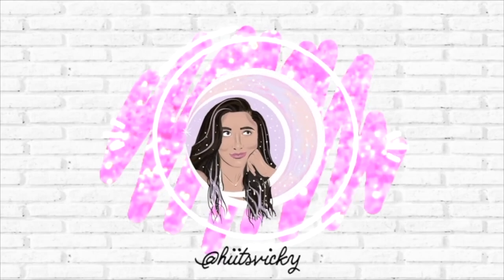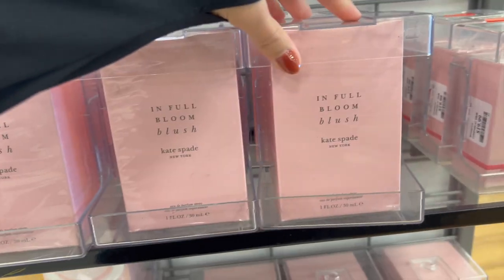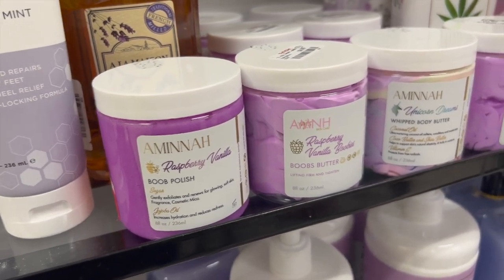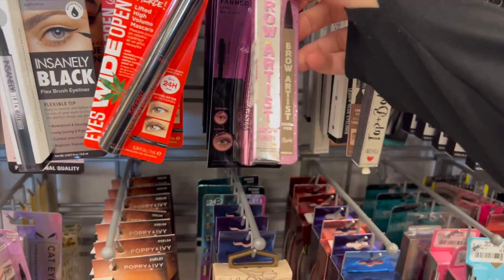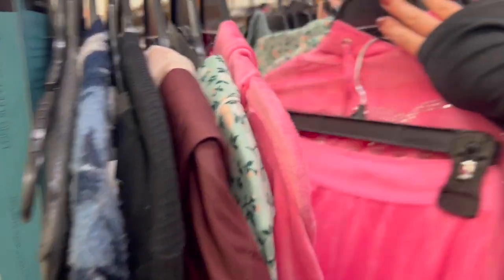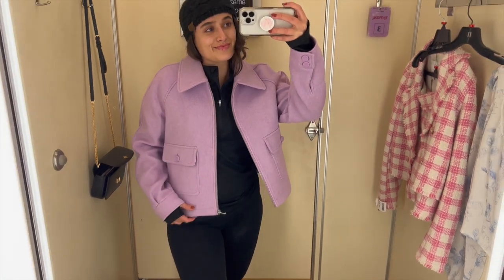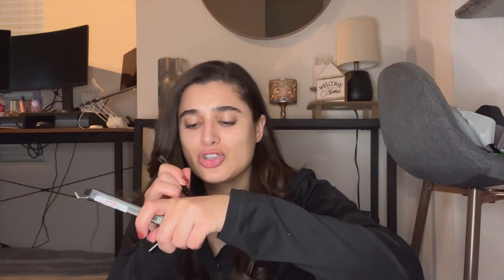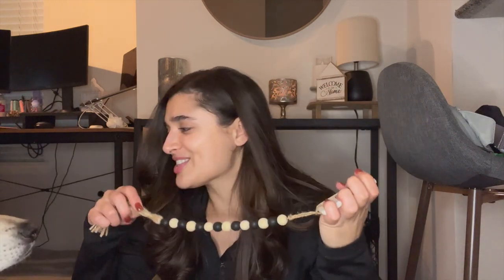TJMAXX SHOP W/ ME + HAUL | BODY CARE, FRAGRANCE & BEAUTY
Hi everybody! Today I’m bringing you a walkthrough of my local TJMaxx. Hope you enjoy!